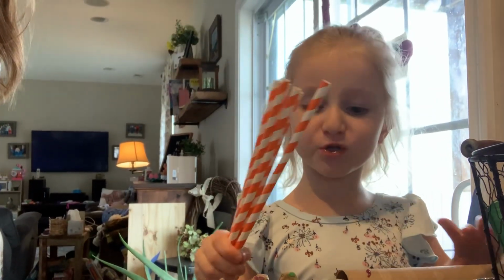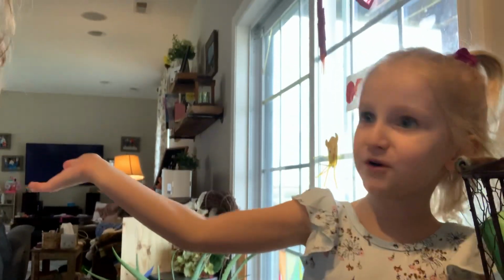Crafting with Violet